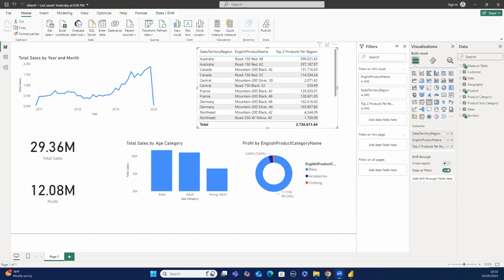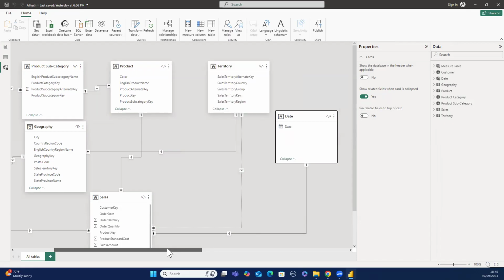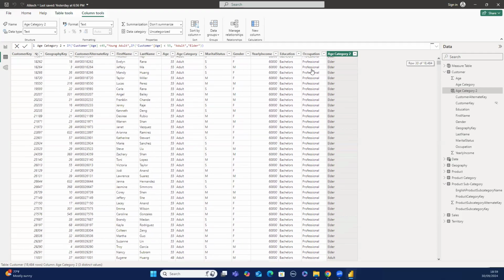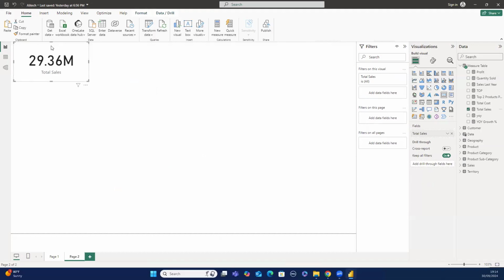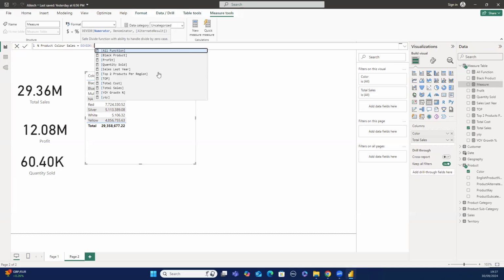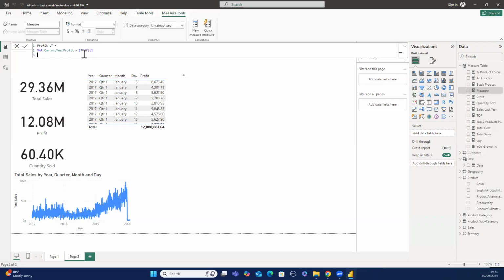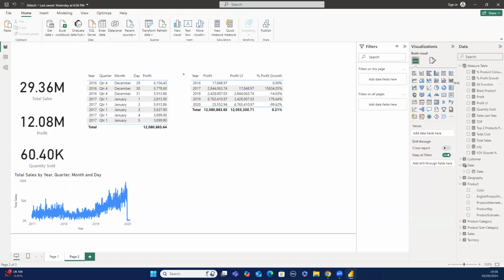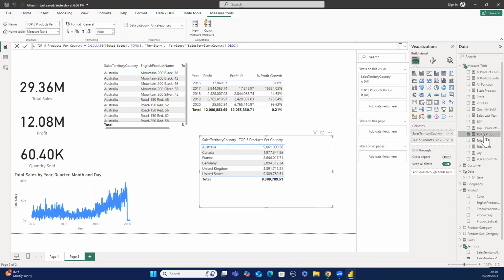Power BI Final Session 1